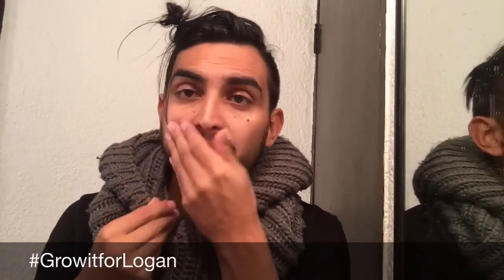Minox beard journey week 53 dermaroller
My journey off minox a little bit about the dermaroller

And an invitation to our new project theMinoxBeardspot.com which with your help we will build quick...

The beardspot